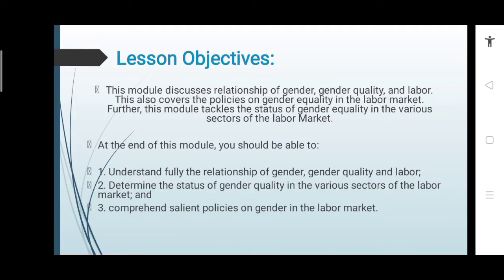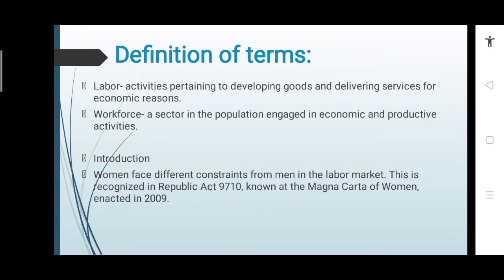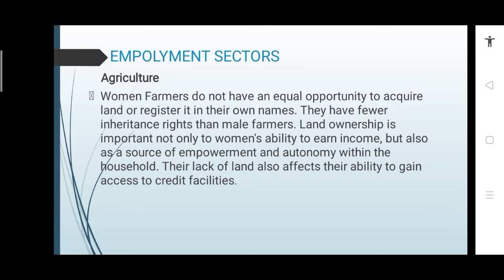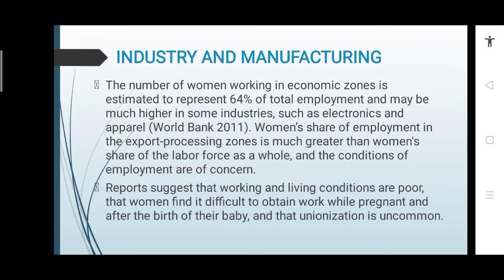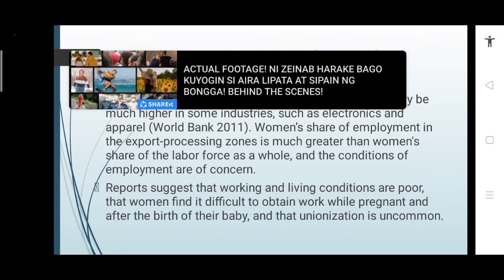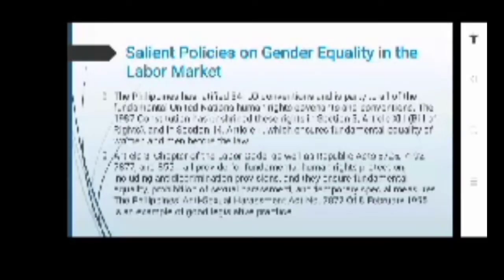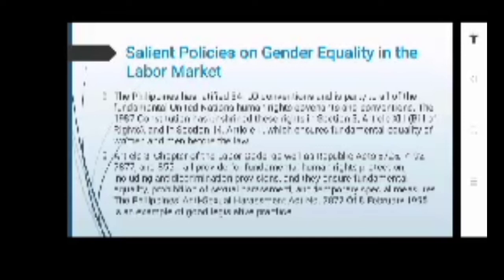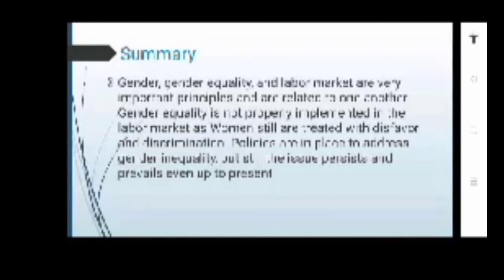Gender And Labor, Lesson 25